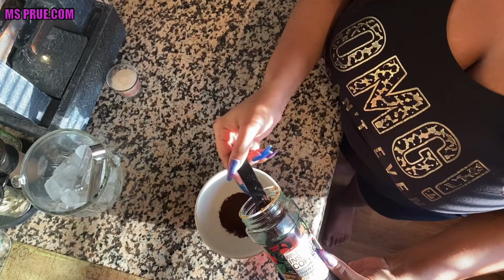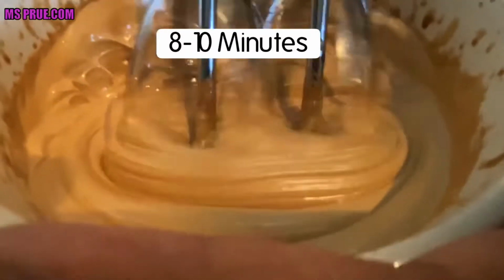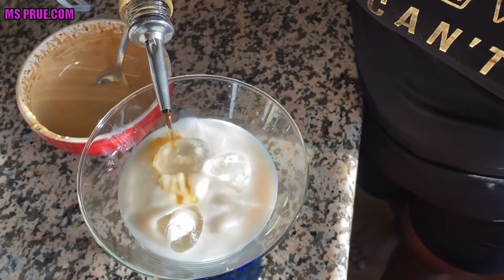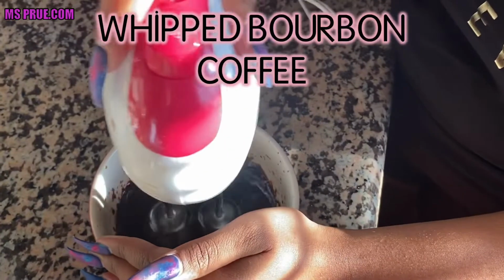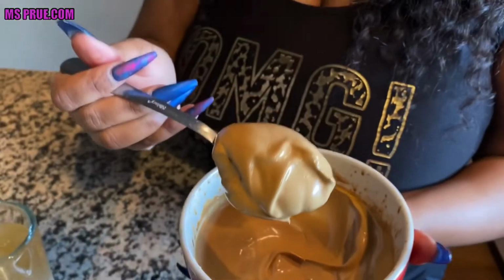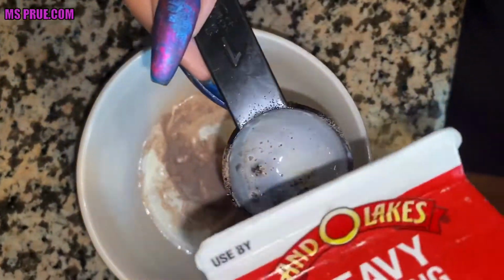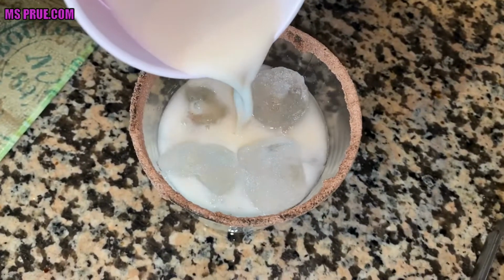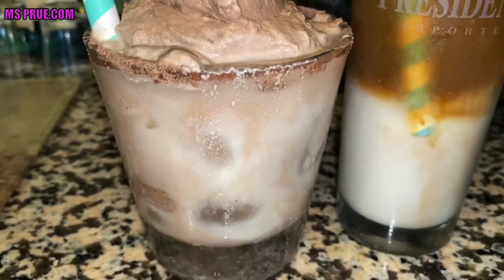Dalgona Cocktail, Whipped Amaretto Bourbon & A Whipped Virgin Cocktail 😋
I took the famous Dalgona Whipped Coffee & made a Whipped Amaretto Martini, a Whipped Bourbon Coffee, and a Whipped Virgin non alcoholic Cocoa with out coffee for my daughter.